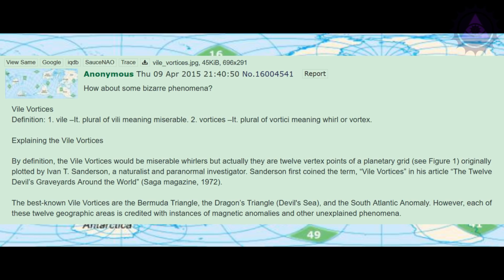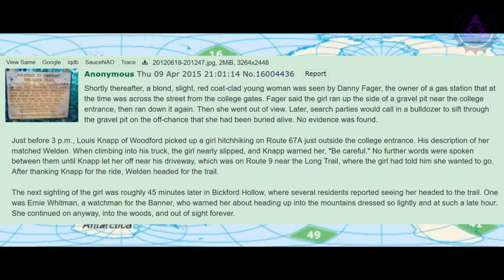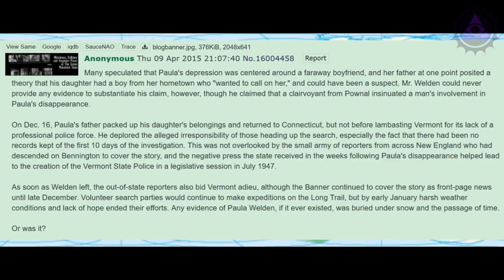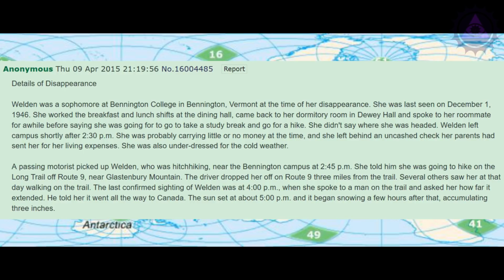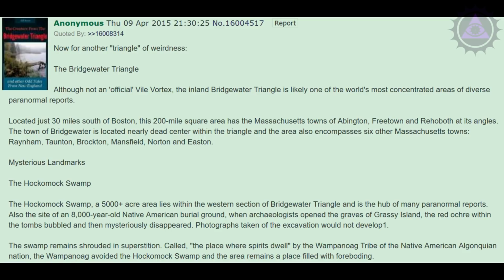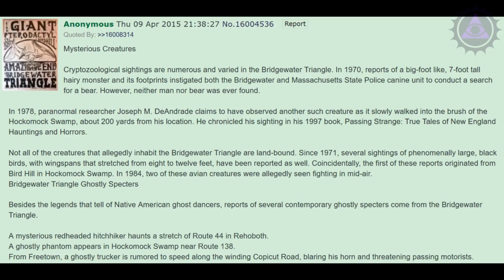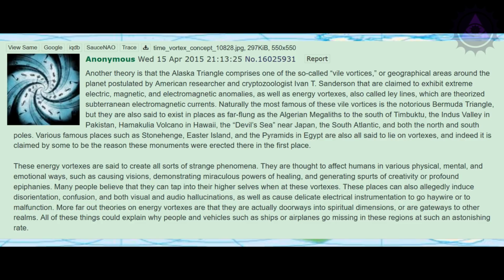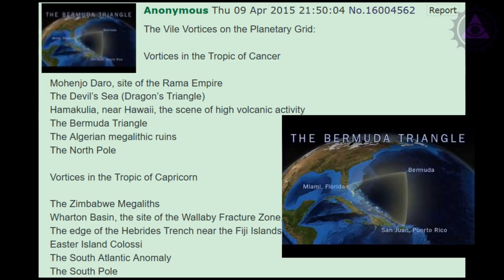Vile Vortices | 4chan /x/ Greentext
Vile vortices are supposed "anomalic regions" regularly distributed on Earth where disproportionately many strange phenomena occur, such as disappearances, UFO sightings, or poltergeist activity.

00:00 Intro
00:20 Vile Vortices Defintion
01:15 Ivan Sanderson
04:23 Paula Welden and the Bennington Triangle
05:41 Eye Witnesses
07:40 The Search
10:01 Speculation
14:37  Vital Statistics at Time of Disappearance
15:35  Details of Disappearance
19:27 The Missing of the Triangle
21:11 The Bridgewater Triangle
24:42 Bridgewater Triangle UFOs
25:43  Mysterious Creatures
27:29 The Alaskan Triangle
31:08 Possible Vortex
34:20 Higher than National Average
37:44 More Vortices
38:23 Outro

Midnight Broadcast